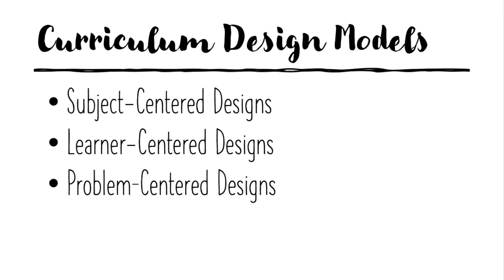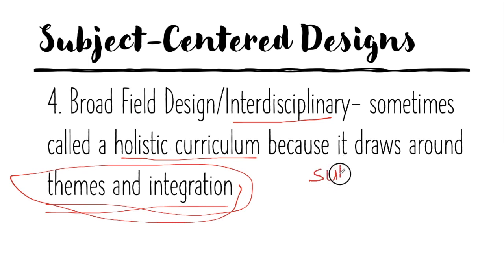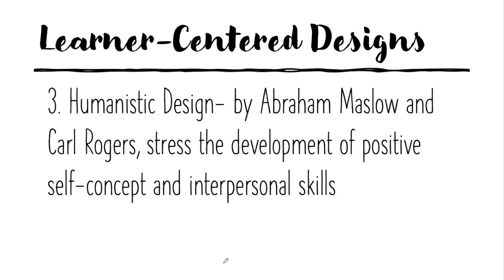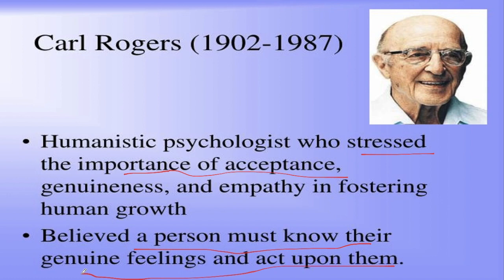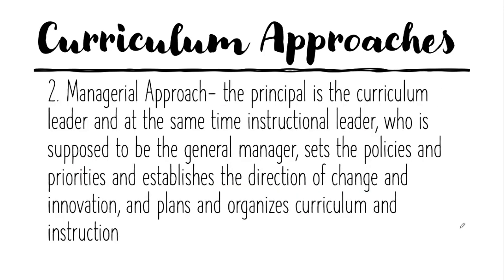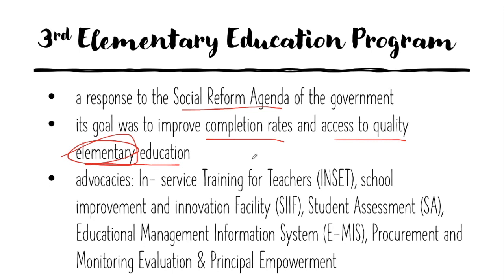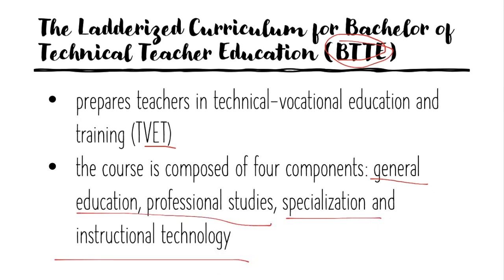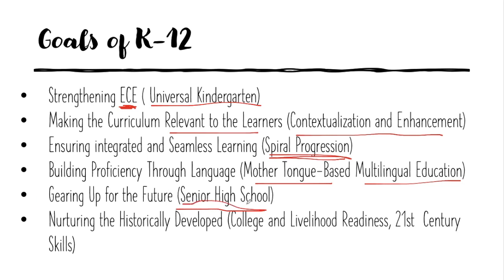LET 2022 Updated Reviewer Latest on Curriculum Development (Part 3)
This video is a sample updated reviewer 2020 for professional education LET reviewer 2019 and the latest LET 2020 on the topic curriculum development.

prof ed
LET REVIEWER 2020
let review
board exam
let reviewer 2019
let exam
final coaching
prc let
curdev
curriculum
letreviewer
letreviewer2020
howtopasstheletexam2020
tipstopassthelet
assessment
statistics
techniquetopasstheletexam
LET
let
prclet
howtopassthelet
philippines
professionaleducation
profed
gurongpinoy
reviewer
examforteachers
reviewer2019
reviewerforboardexamforteachers
reviewer2020
kto12curriculum
child&adolescent
typesoftest
gened
teachersboardexamreviewer
boardexamforteachers
beed
bsed
reviewerforboardexam
boardexam
boardexamtips

RELATED CHANNEL
LET REVIEW GENIUS
LET REVIEW
Teacher A Let Reviewer
LET Reviewer
Persistently EIA
Ruben Ibarra
Teacher Lea
Inspire PH
MUSIC IS LIFE
Christian Basilio Vlogs
GURU EXPERT LET
Review Stuffs
Carl Balita
Team Lyqa
Happy Teacher

BEST YT CONTENT
Ivana Alawi
Raffy Tulfo in Action
Kapuso Mo Jessica Soho
Wowowin
Ja Mill
Rated K